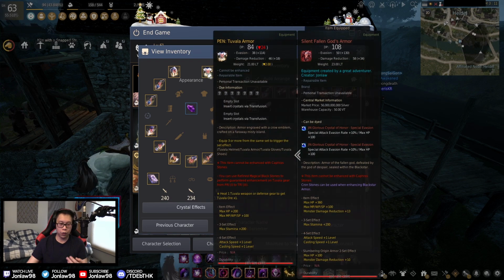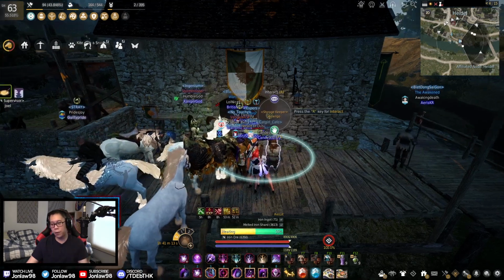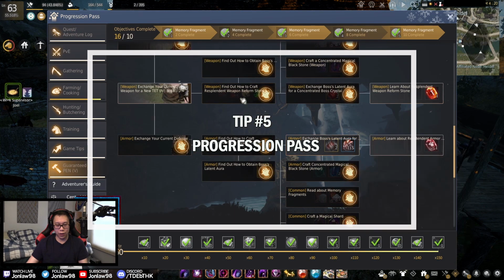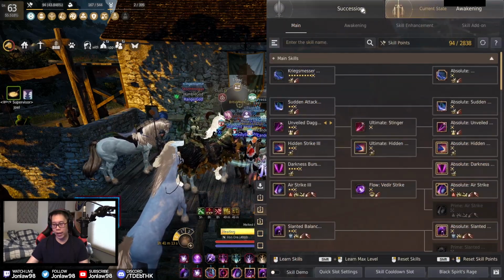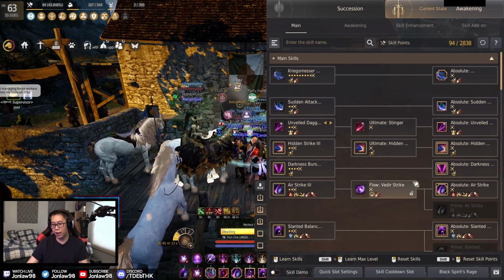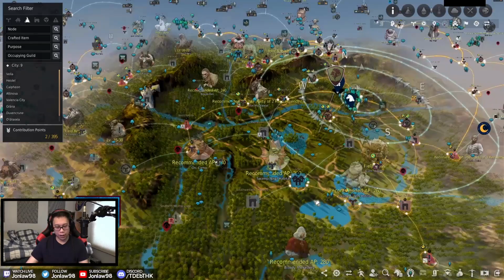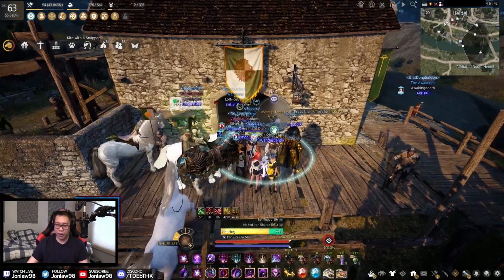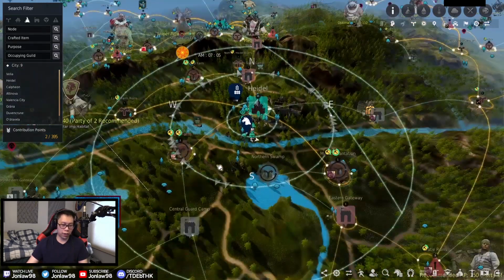10 Beginner Tips in 2022 | Black Desert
Black Desert Gameplay includes a Review, Black Spirit Quests, Character Creation, Guides on Life Skills, Awakening and Succession with live commentary by Jonlaw.

Black Desert Online is a large scale sandbox-oriented MMORPG that provides a variety of unique experiences with spectacular action and battle. Expect strategy-based castle sieges and sophisticated simulation content such as trade, NPC-hiring and real estate management. Black Desert Online​ boasts the deepest character customization system of any MMORPG on the market today.